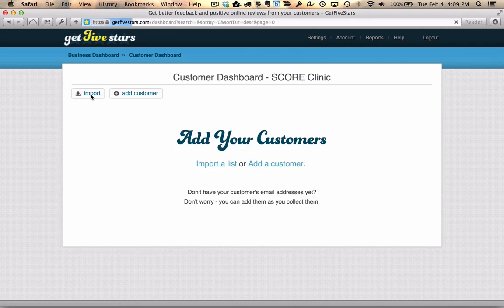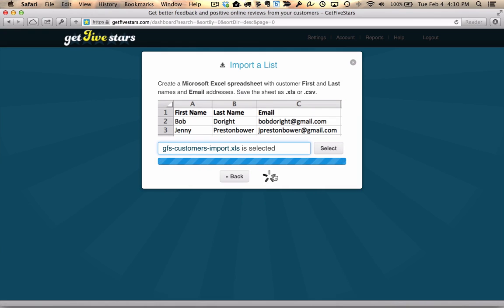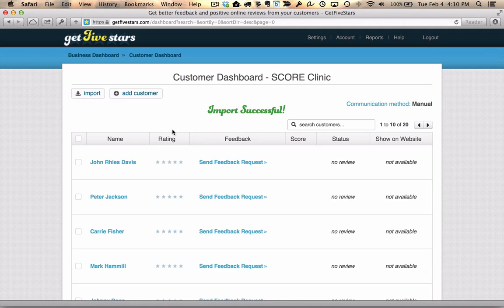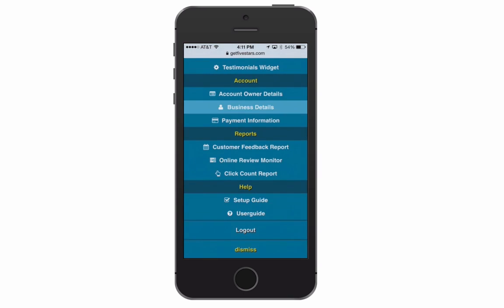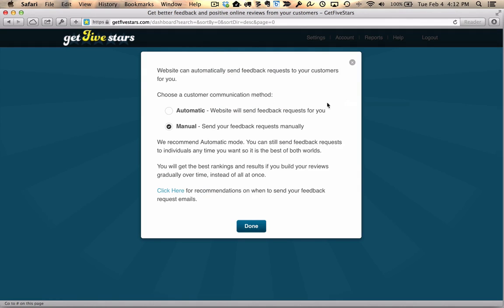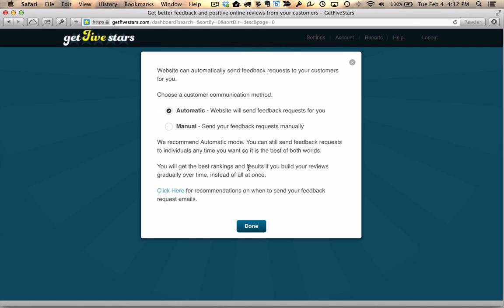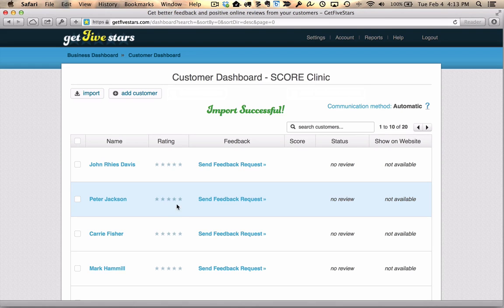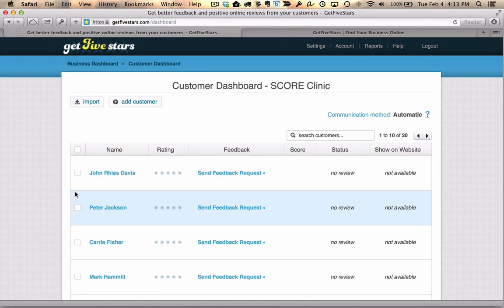Setup Video #3 Adding Customers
When you sign up for GetFiveStars with us, all the setup and configuration is done by us. It will be automated and turn key ready for you. All the videos in this Playlist, are for you to use as a reference, in the event that you need to change or modify anything.